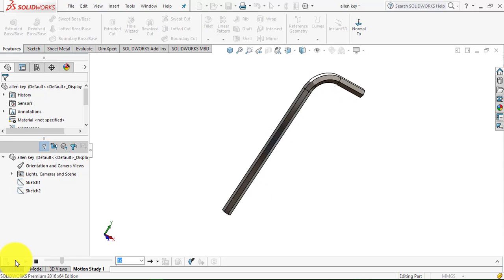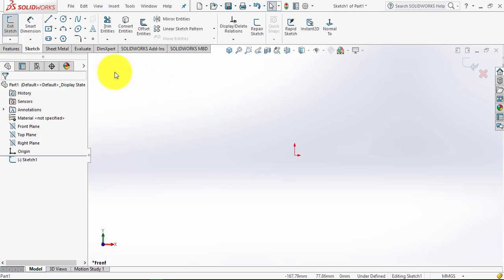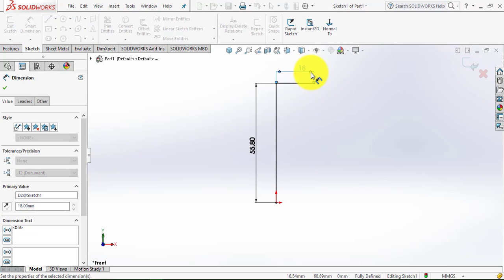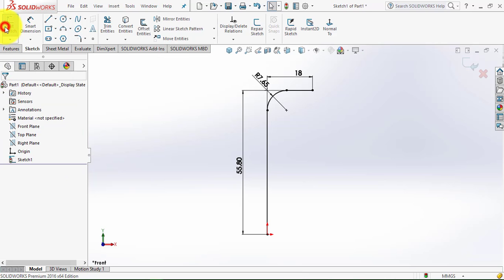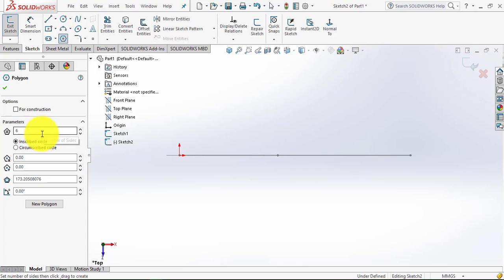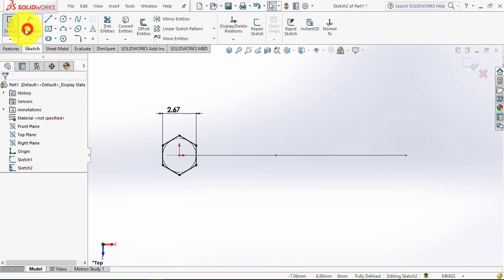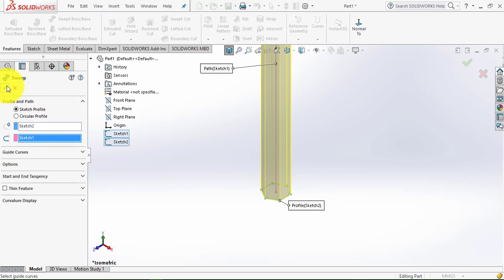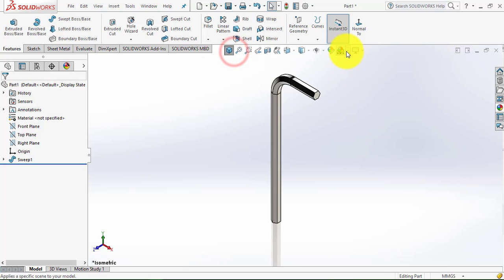⚡SOLIDWORKS TUTORIAL #32 || Design of Allen key in solidworks.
Hello everyone,
In this video, we are going to design Allen key using solidworks.

You can download CAD files from my blog here...

AMAZON INDIA

Cheaper mouse for students
Logitech B175 Wireless Mouse (Black) :

Seagate 2.5 1TB inch Hard disc

SOLIDWORKS BOOKS